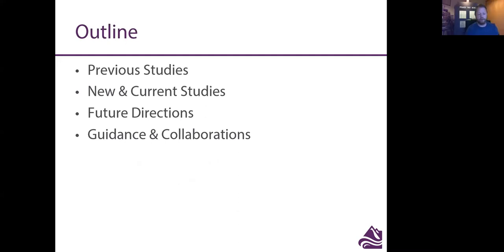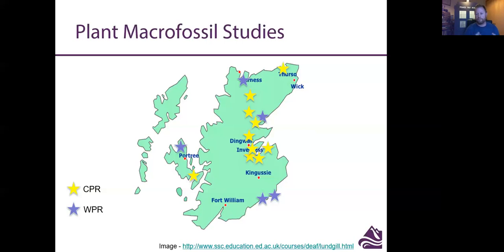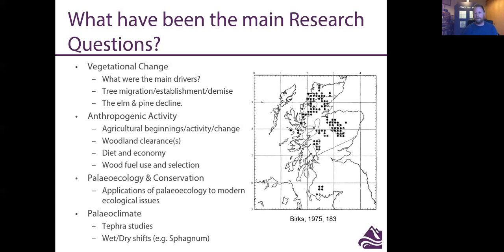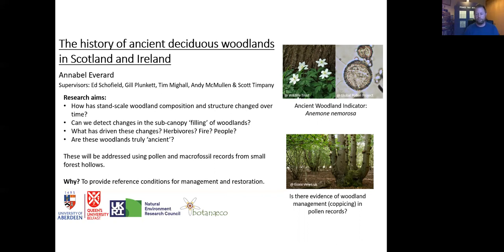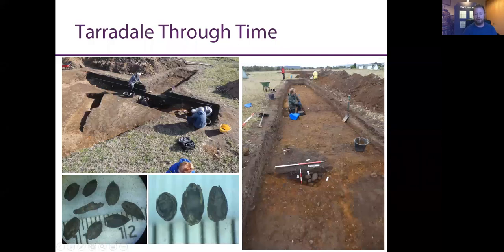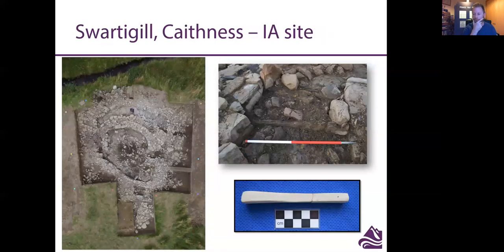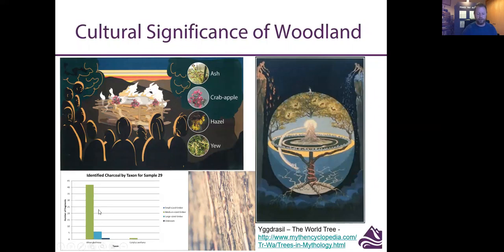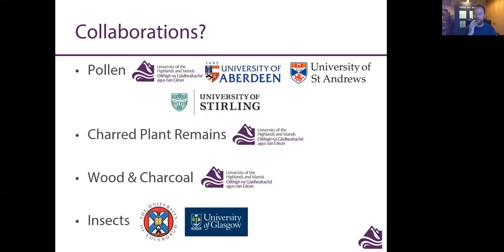20200716 Scott Tympany Palaeoarchaeology Presentation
Scott Timpany of UHI is a paleo-environmentalist, making sense of plant remains from the past to answer research questions and explain vegetation changes over time. In this 60 minute presentation he presents a range of research questions and how these are being applied in current research in the Highlands.